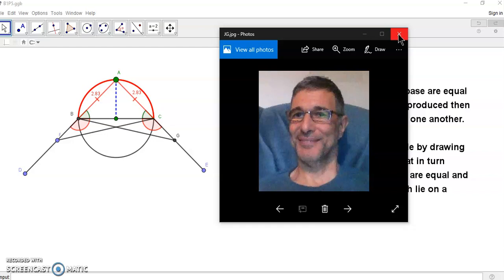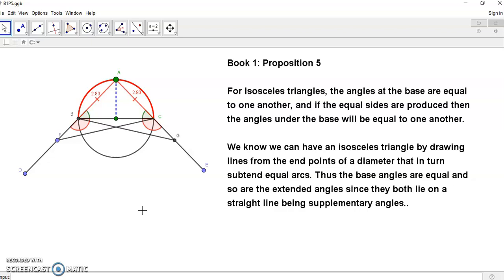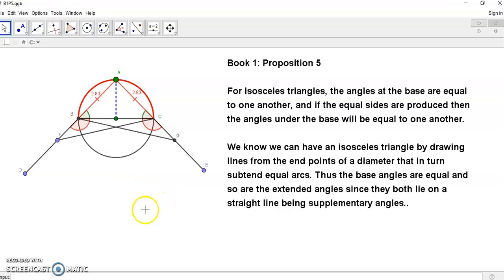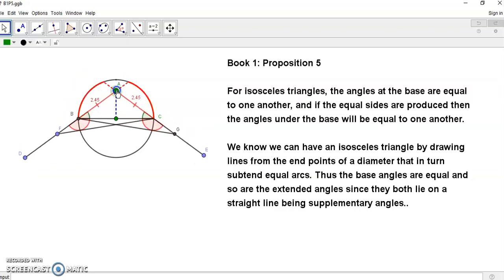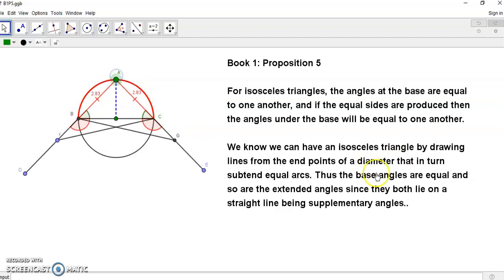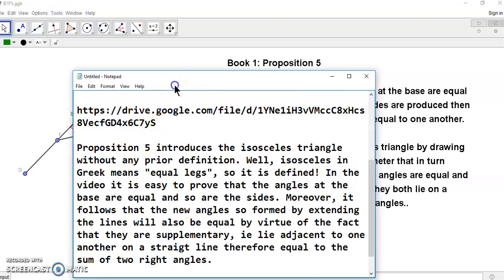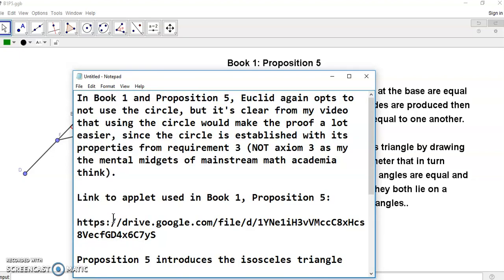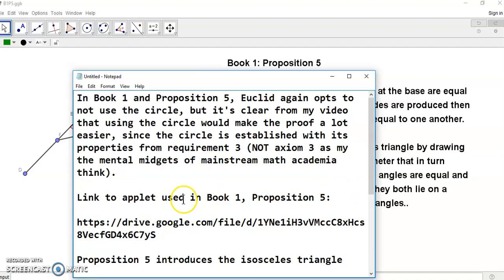Elements Book 1: Proposition 5 - Isosceles triangles.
In Book 1 and Proposition 5, Euclid again opts to not use the circle, but it's clear from my video that using the circle would make the proof a lot easier, since the circle is established with its properties from requirement 3 (NOT axiom 3 as my the mental midgets of mainstream math academia think).

Proposition 5 introduces the isosceles triangle without any prior definition. Well, isosceles in Greek means "equal legs", so it is defined! In the video it is easy to prove that the angles at the base are equal and so are the sides. Moreover, it follows that the new angles so formed by extending the lines will also be equal by virtue of the fact that they are supplementary, ie lie adjacent to one another on a straight line therefore equal to the sum of two right angles.